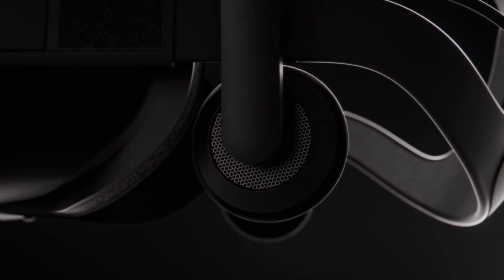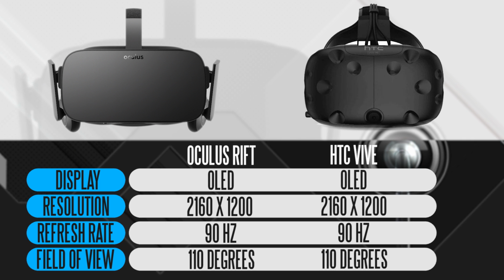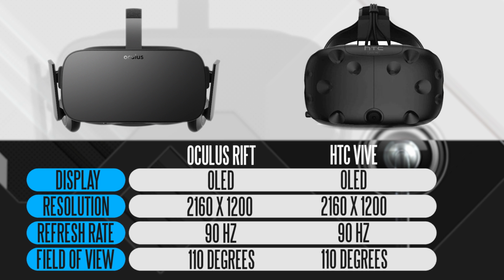Oculus Rift vs HTC Vive - Which One Should You Get?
Here we compare the most popular VR Headset the Oculus Rift vs the HTC Vive.